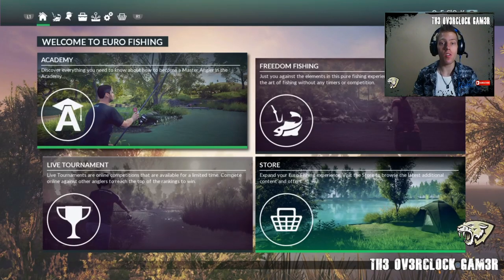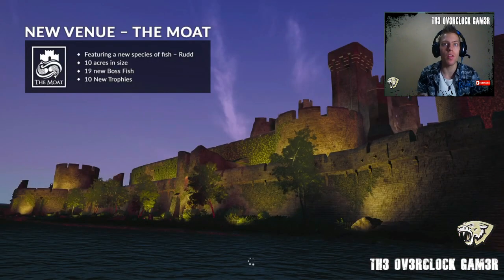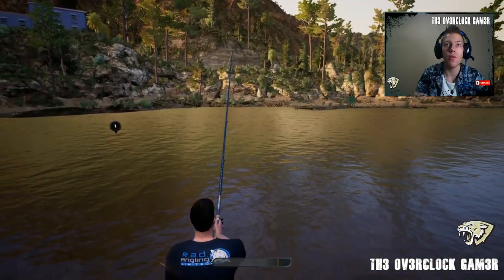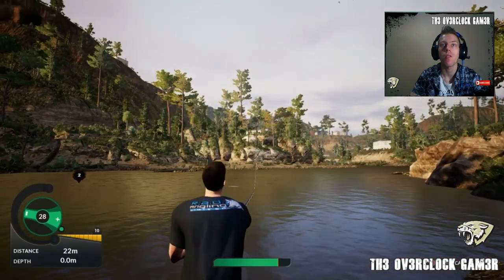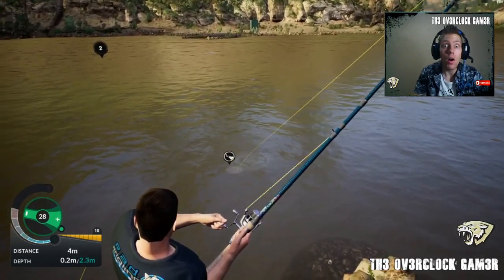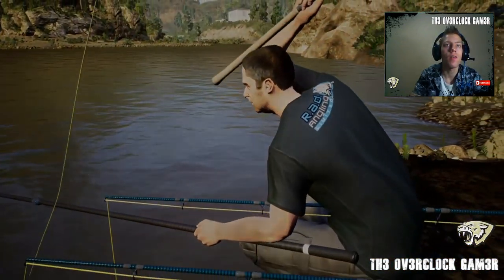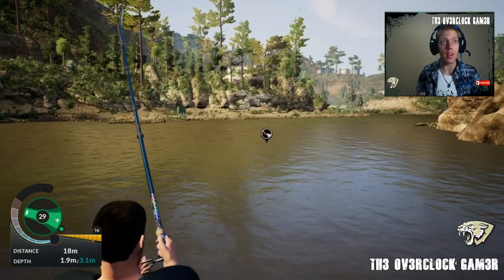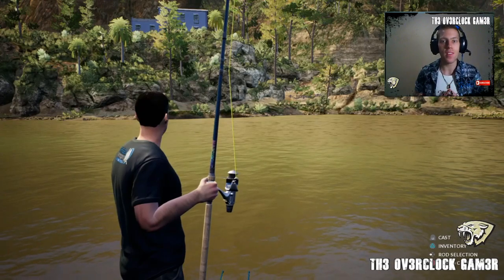Euro Fishing Simulator - The Game - Gameplay Episode 1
Euro Fishing simulator the game is probably the closest you will get to fish from your own couch at home, this game is a realistic fishing game you will ever come across. i hope you enjoy a lets play Euro Fishing Simulator